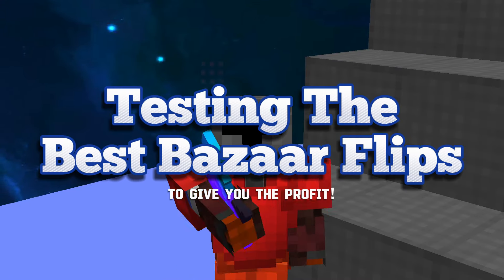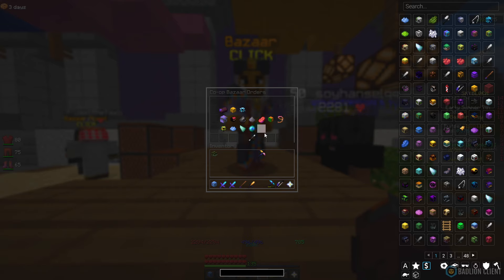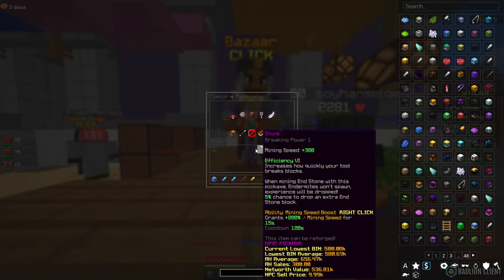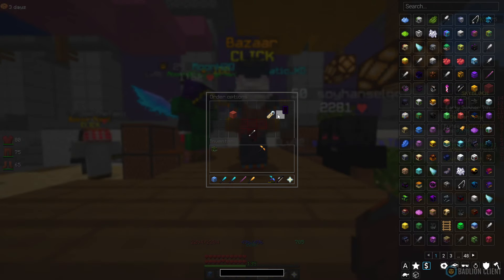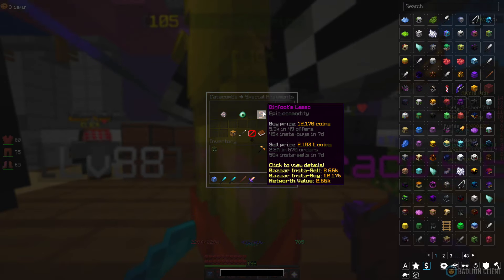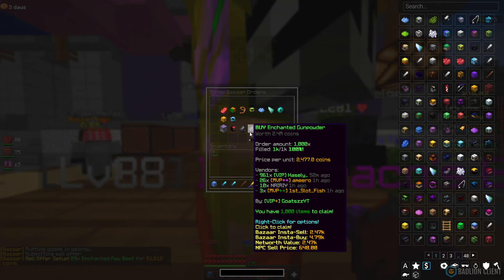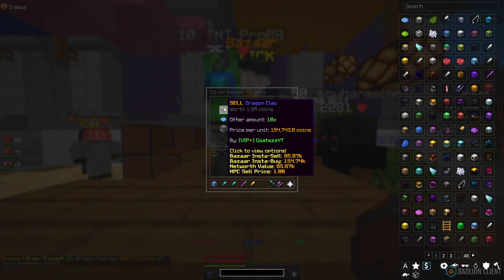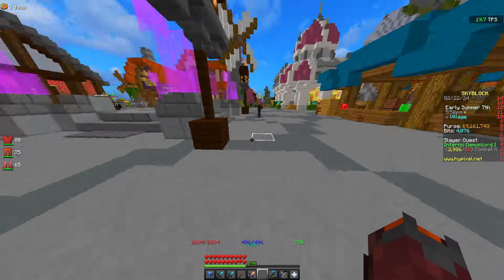$76 Million+/HR From Bazaar Flipping! Hypixel Skyblock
Want to make HUGE profits flipping in Hypixel Skyblock? These flipping strategies will help you make profits on skyblock in Hypixel that you never thought possible.

If you're looking to make a fortune flipping in Hypixel Skyblock, then you need to check out these flips! These flipping strategies will show you how to make money flipping in Hypixel Skyblock like a pro. From buying and selling to exploiting loopholes, these flips will help you make money like never before!
These Flips Make Huge Profit! Hypixel Skyblock Bazaar Flipping!

Time Stamps:
00:00 Intro
00:11 Wise Dragon Fragments
00:31 Treasurite
01:22 Spirit Leap
02:17 Shark Fin
02:57 Refined Mineral
03:51 Holy Dragon Fragments
04:44 Bigfoot's Lasso
05:39 Exportable Carrots
06:27 Enchanted Gunpowder
06:49 Enchanted Ancient Claw
07:30 Dragon Claw
08:07 Compactor
08:28 Outro + Giveaway

[Tags]
Skyblock
hypixel skyblock money making method
Hypixel Skyblock
Auction House flipping
ah flipping
flipping skyblock
npc flipping
npc flipping hypixel skyblock